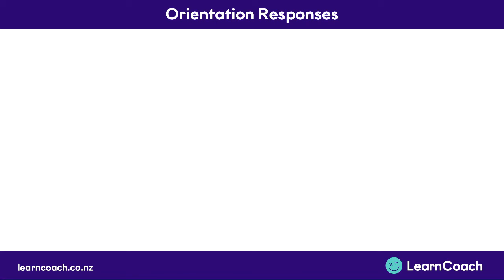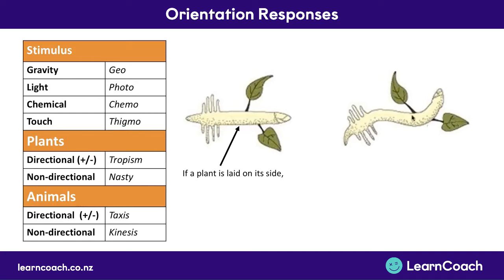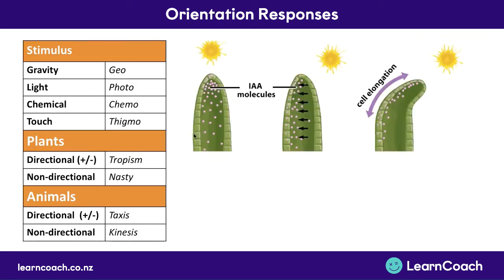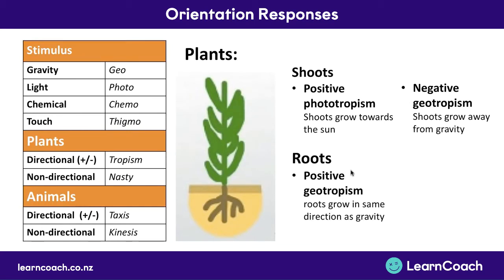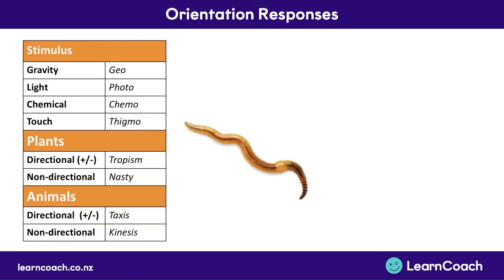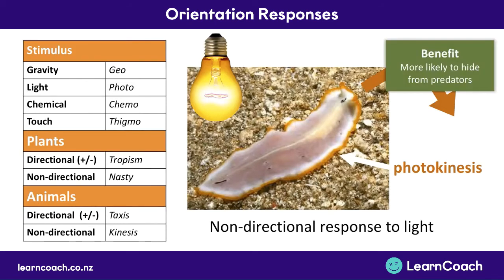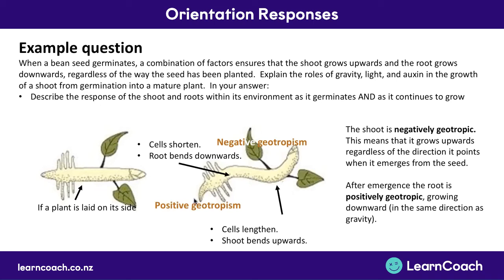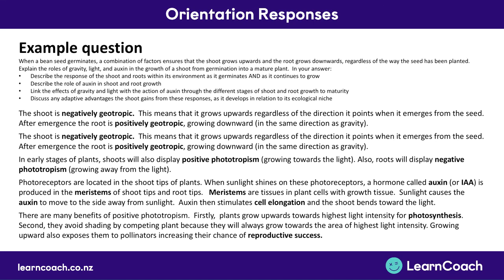NCEA Biology L3 : Orientation Responses